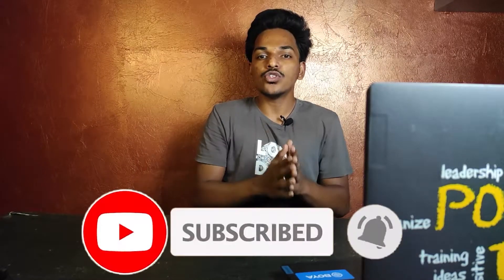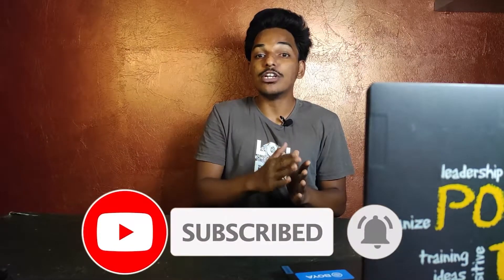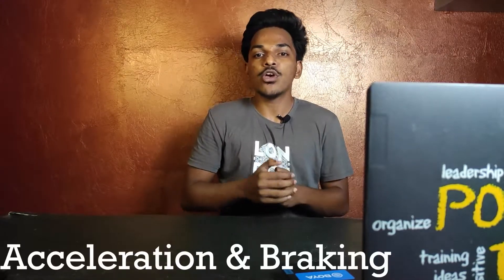Why Bike Tyres have Different Sizes ???| Front Bigger and Narrow | Rear Smaller and Wider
In this video I have shared why there are different sizes of tyres in bike front and rear tyres are not of the same sizes because of some reasons those reasons are mentioned in the video